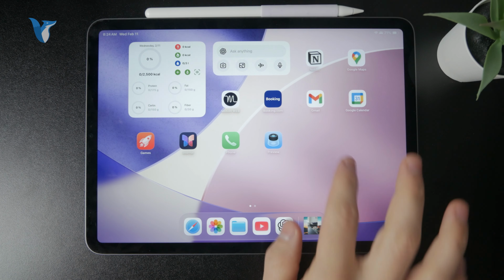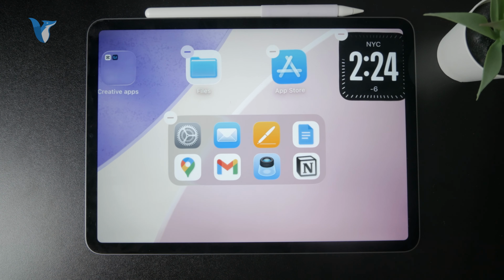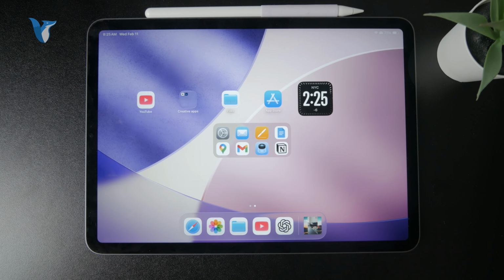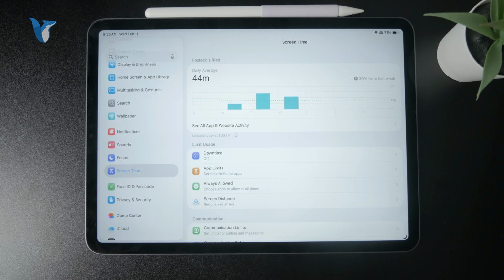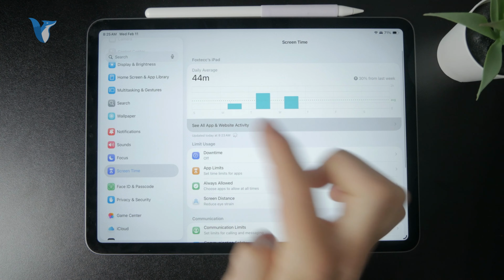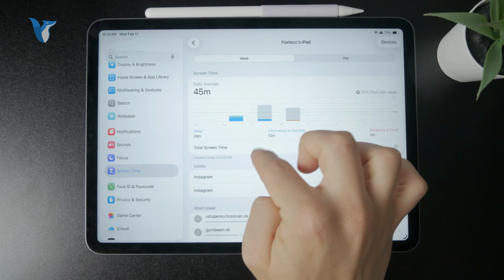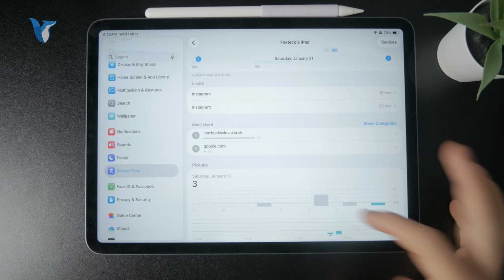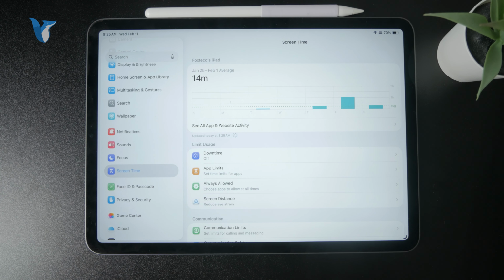How to See Your Most Used Apps iPad (tutorial)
Want to find out which apps you use the most on your iPad? In this video, I show you how to check your app usage and manage your screen time for better productivity.